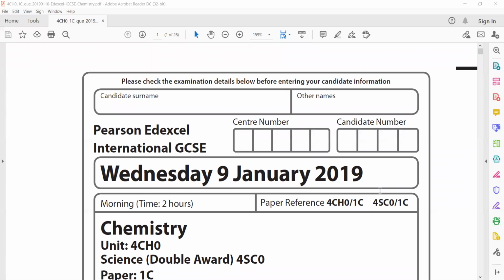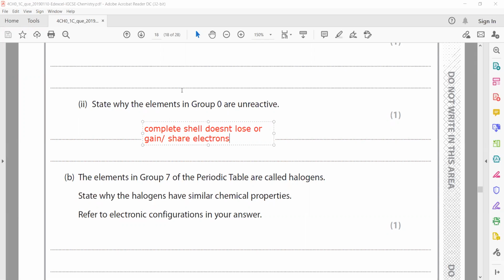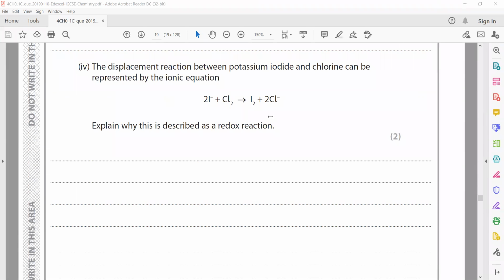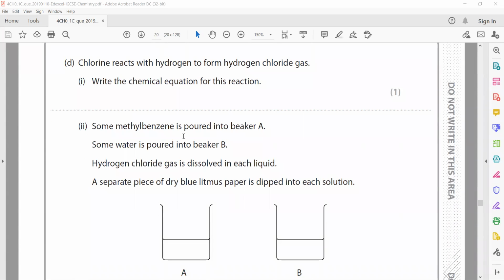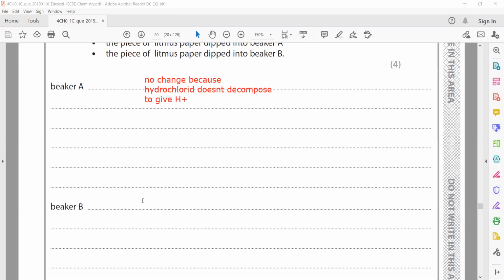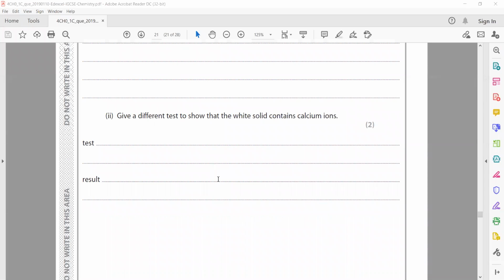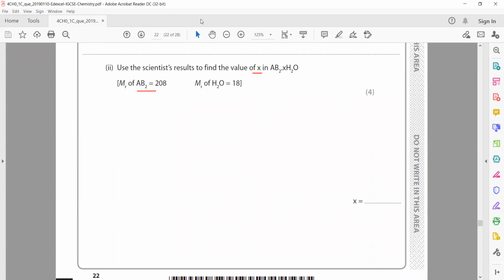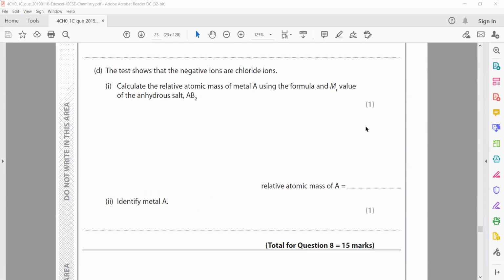Edexcel IGCSE Chemistry January 2019 paper 1C Question 7 and 8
Edexcel IGCSE Chemistry January 2019 paper 1C